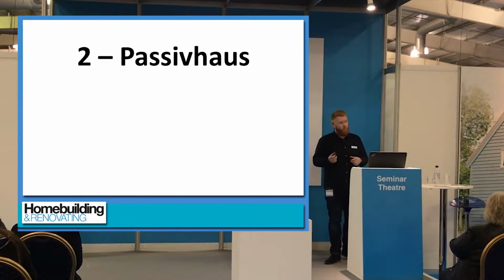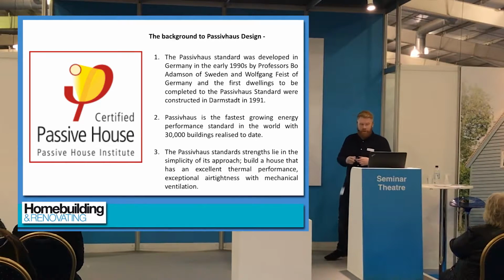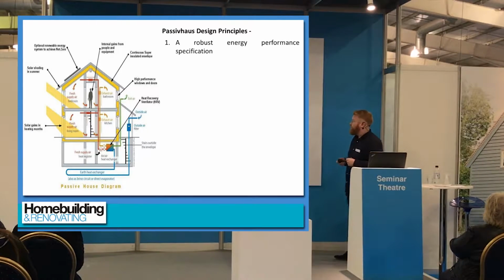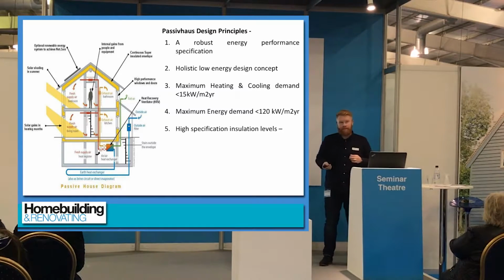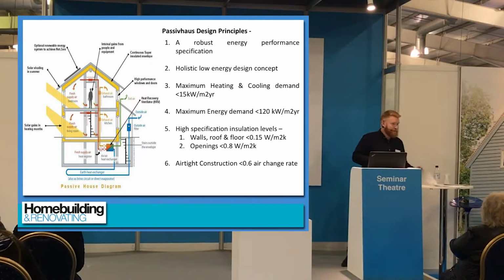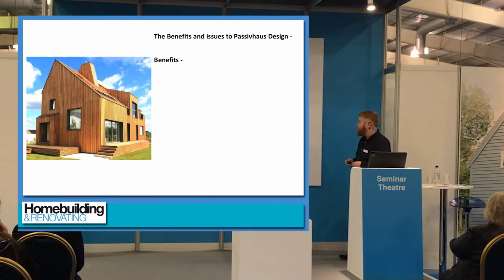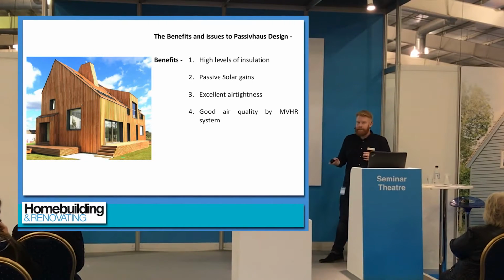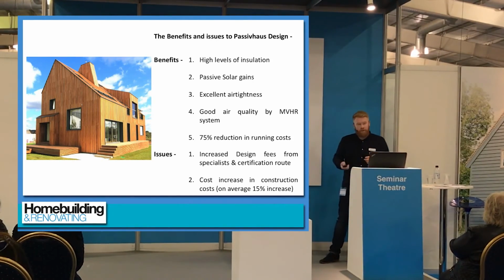Low Energy Homes (3 of 4) - Passivhaus Approach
This is a part of our  ‘Beginners’ Guide To Low Energy Homes’. See the rest episodes here:

'Beginners’ Guide To Low Energy Homes' series is based on a talk created and delivered by Allan Corfield for Homebuilding and Renovating Magazine, at the 2016 Shows.

Being a self-builder gives you total control over choosing a plot, designing the architectural style of your house and its layout to suit your family’s needs. When designing your Self Build you also have control over how much you will be paying for the day-to-day running of the house. Whether you want to have a house that is environmentally friendly or you want to pay the least possible for your energy bills, it is advisable to review the renewable options and what you may get in return for your investment.

This is the second of three articles in our series ‘Beginners Guide to Building a Low-Energy Home’. The series takes you through the main stages in developing an energy efficient house. The first part introduced the idea of a low-energy home, and described the concept of a Zero-carbon house. The second part will explain the principles of building a Passivhaus. In the third and final part we will introduce the Fabric First approach and describe the key stages – that will help you build a highly insulated home, without spending money for expensive ‘eco-bling’ that you may not need!